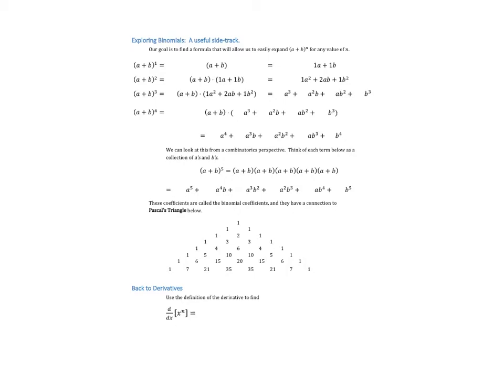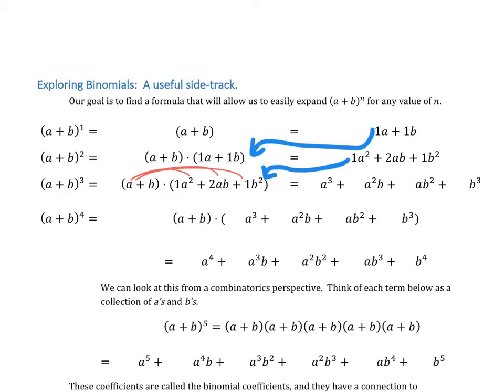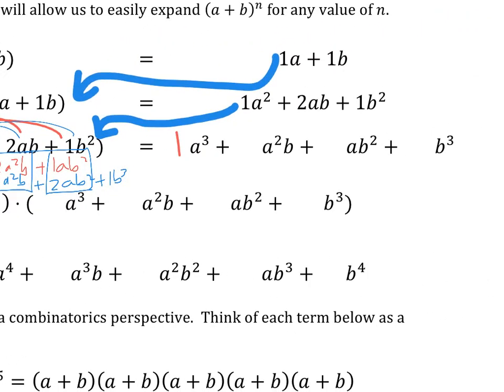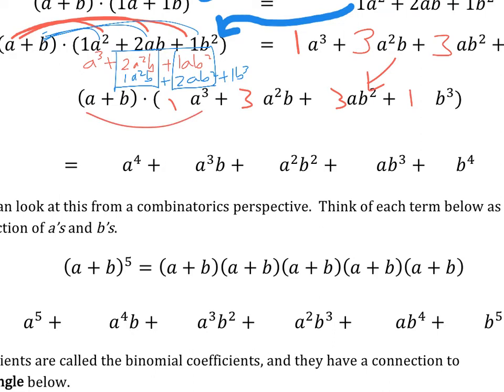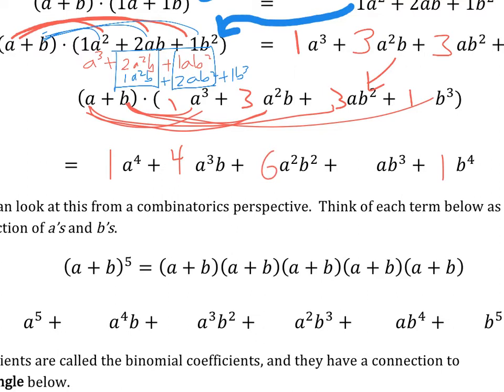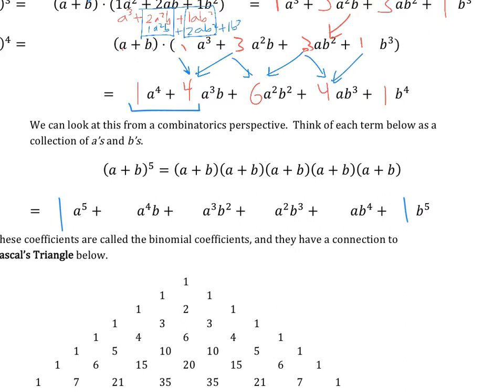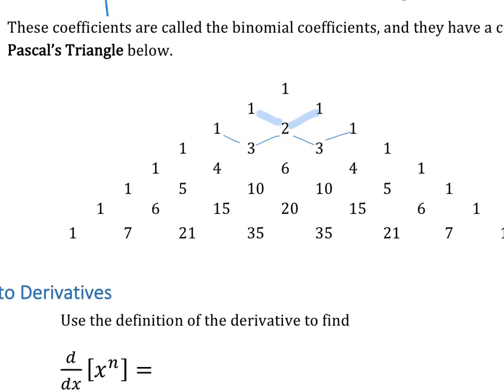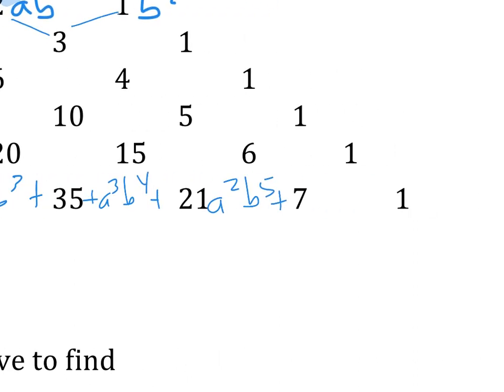Calculus- Binomial Theorem Explained